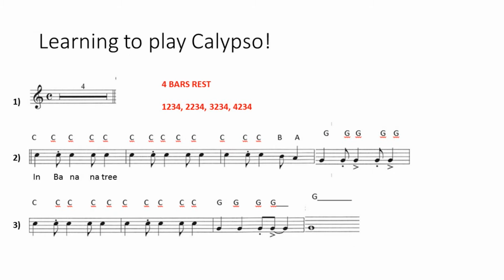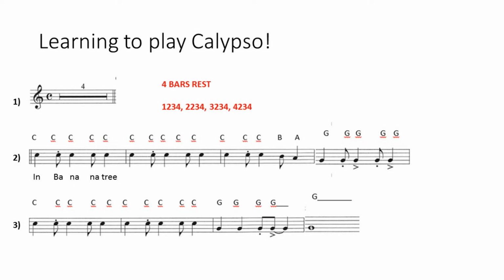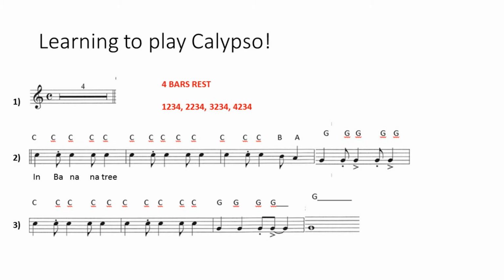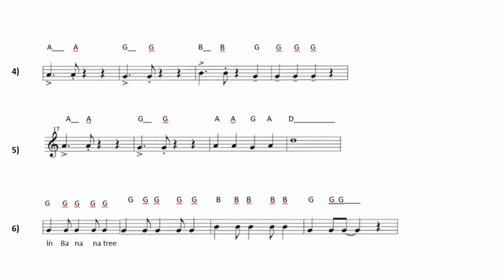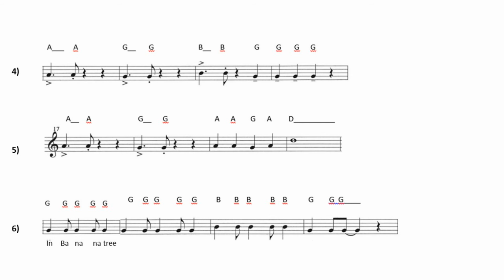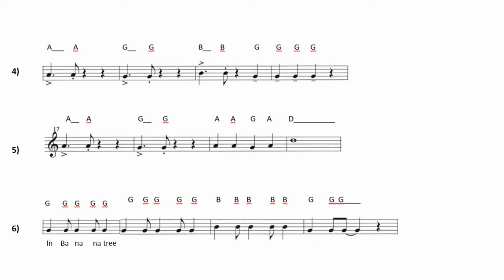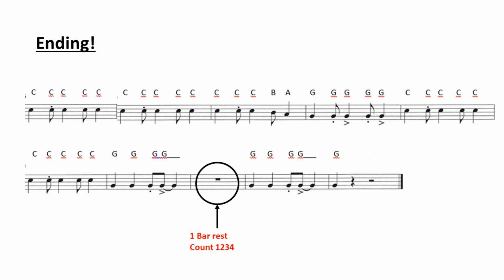Maidensbridge, Straits & St Mary's Recorder lesson 8